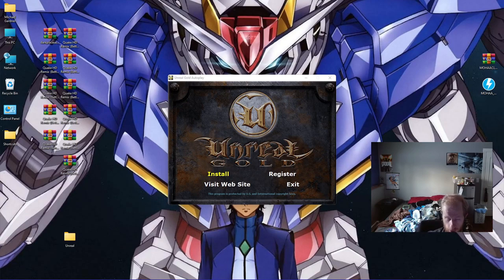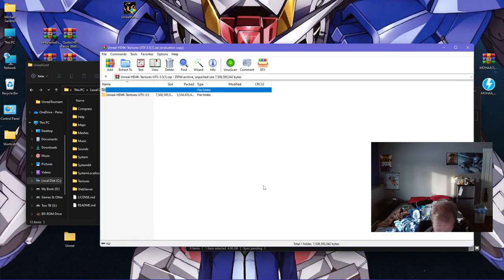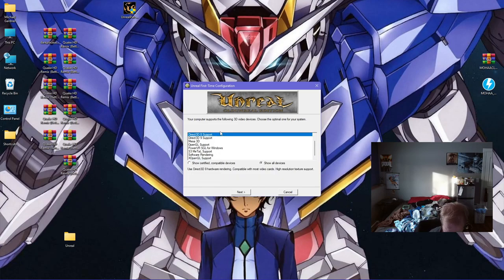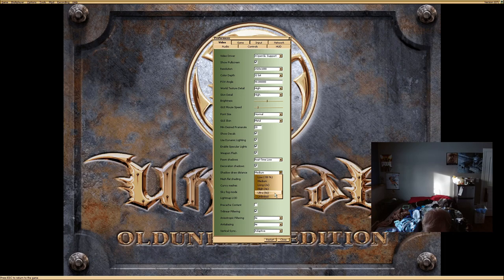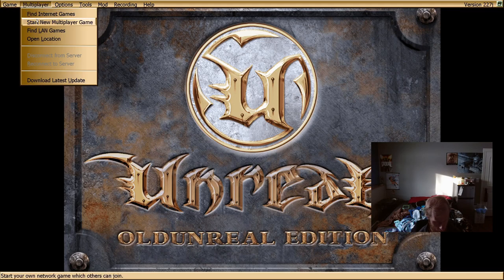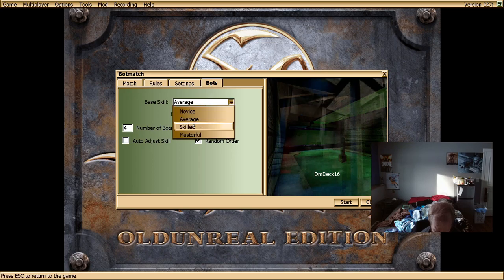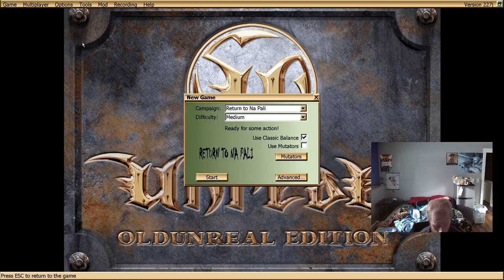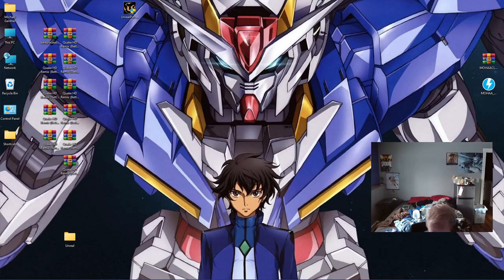Thoughts on Semi Public Released Oldunreal 227j Patch for Unreal